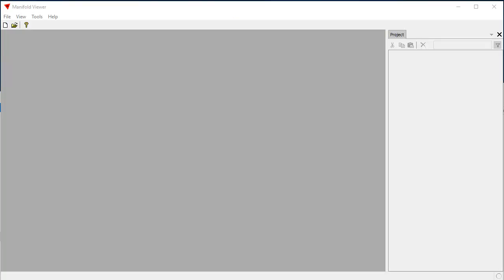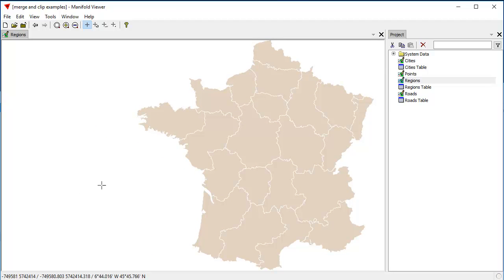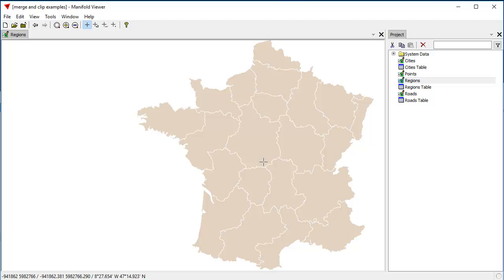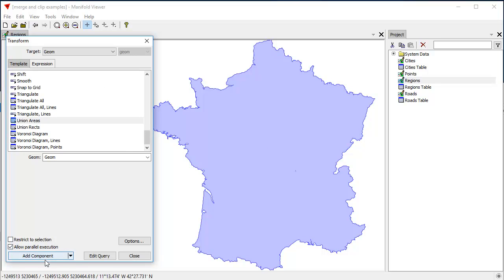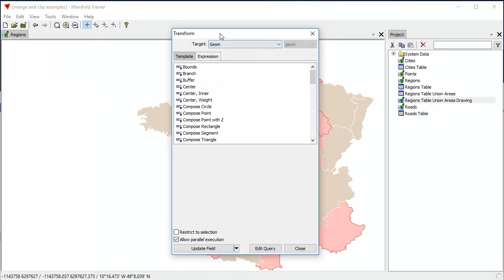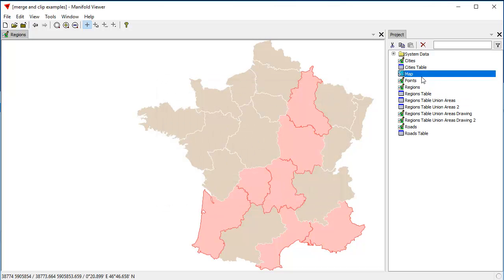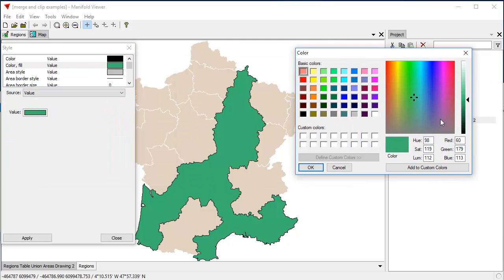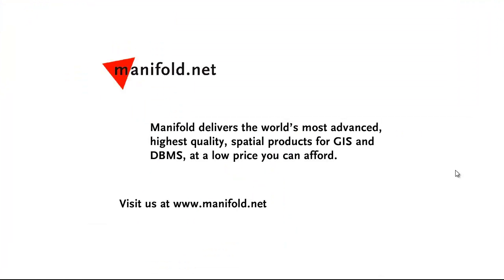Combine Many Areas into One Area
One of the most common spatial data engineering tasks is to combine many polygonal area objects into a single polygonal area object.  This operation is often called a "union" or a "merge."  In this video we use Manifold Viewer to combine many area objects into a single area object.   Viewer is the read-only version of Radian, so anyone can try this example at home by downloading the merge_and_clip_examples.map sample project.  Viewer is read-only, so you'll need Radian Studio to save the results for further processing.  However, because Viewer includes all spatial capabilities of Radian we can use Viewer for a demo that anyone can repeat for free.